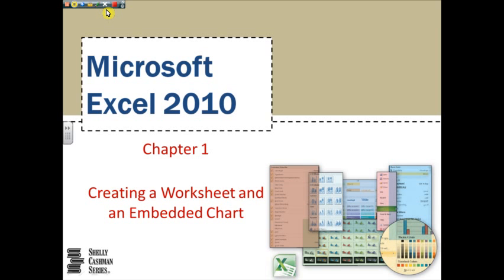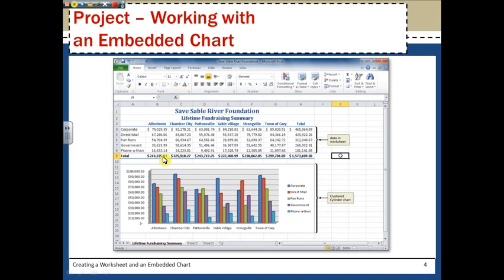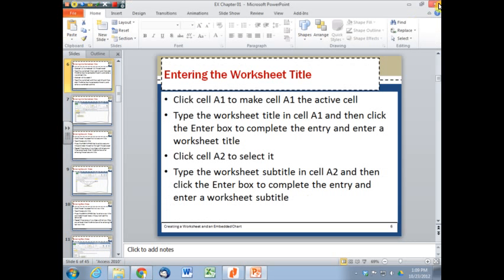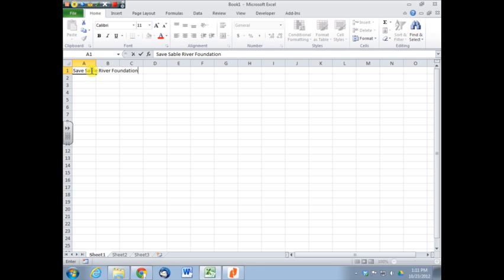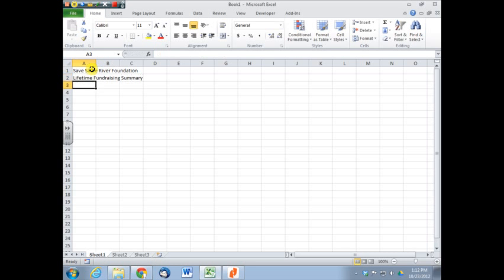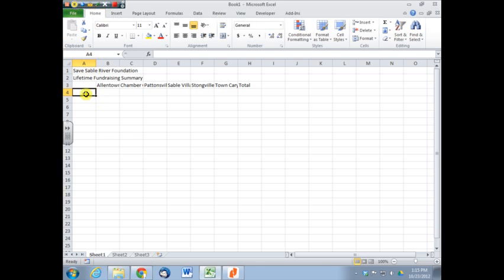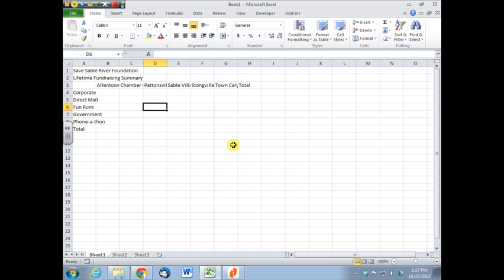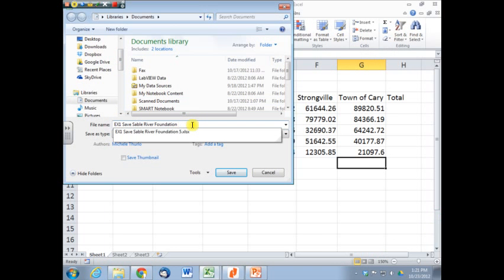EX1 1 Save Sable River p1 14